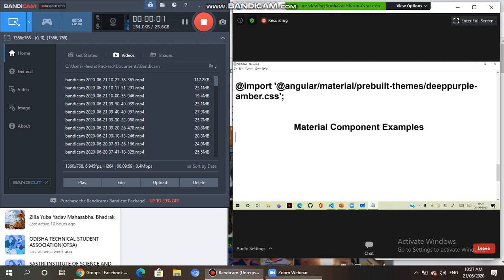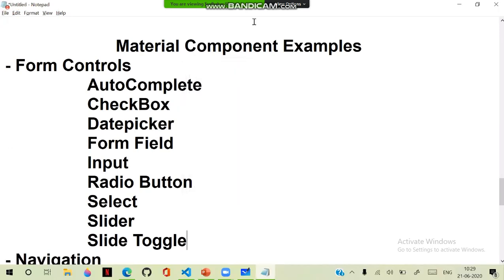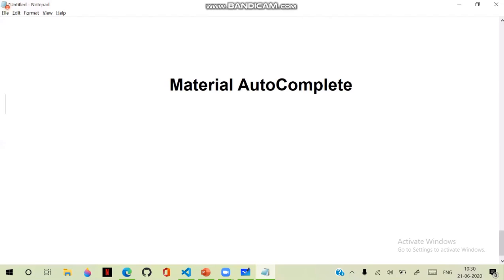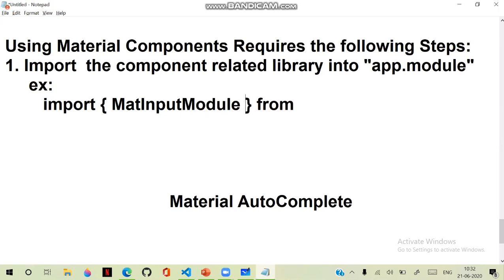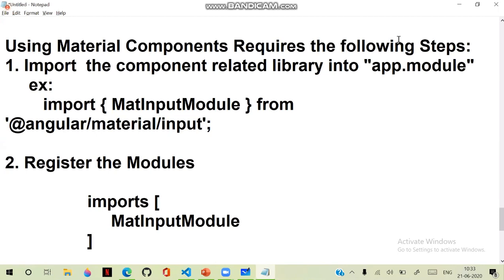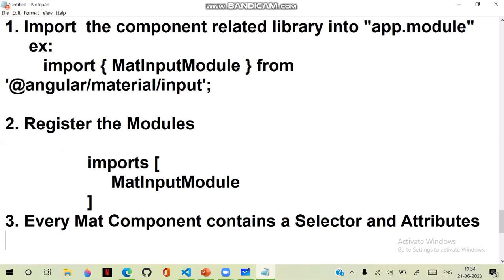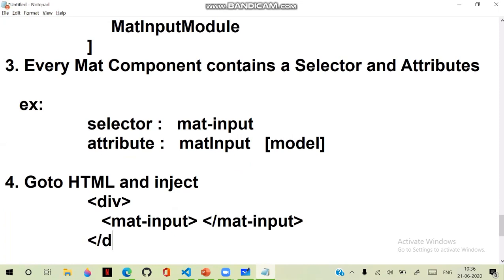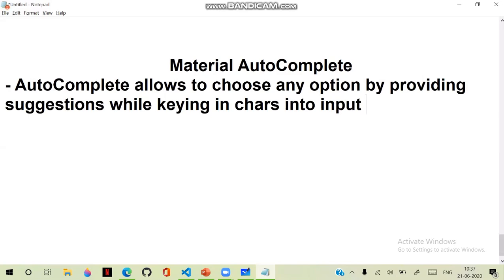What is Angular..304..What is Angular material..